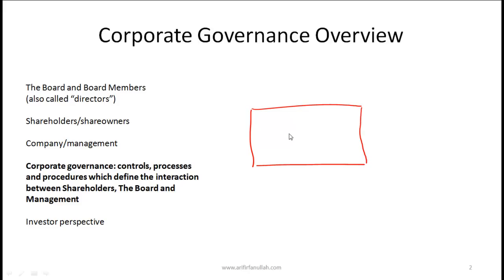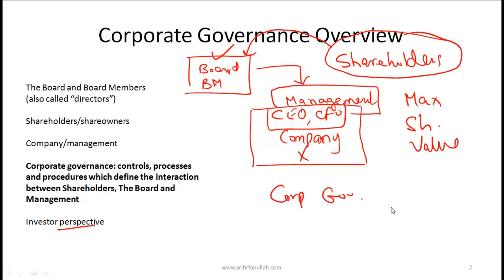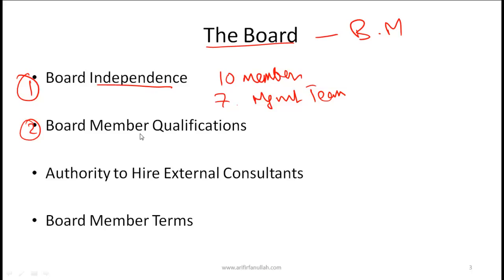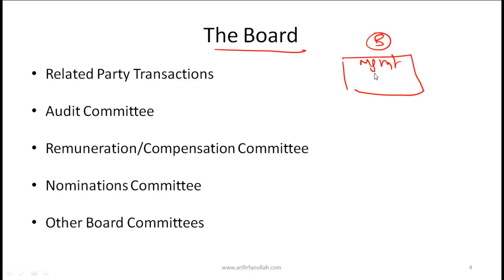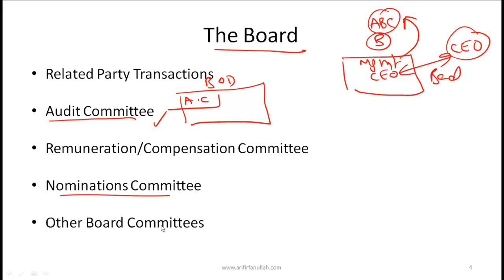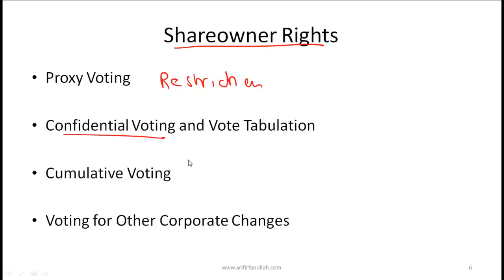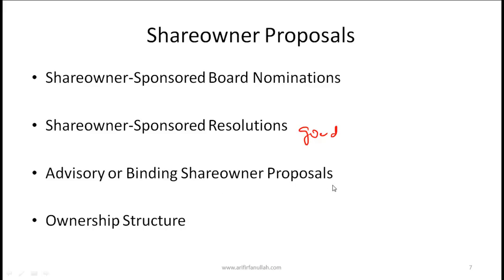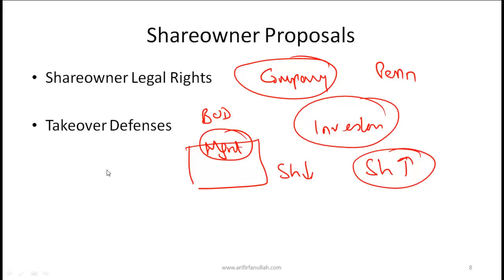CFA Level I Corporate Governance Video Lecture by Mr. Arif Irfanullah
This CFA Level I video covers concepts related to:

• Corporate Governance Overview
•  The Board
• Management
• Shareowners Right
• Shareowners Proposal